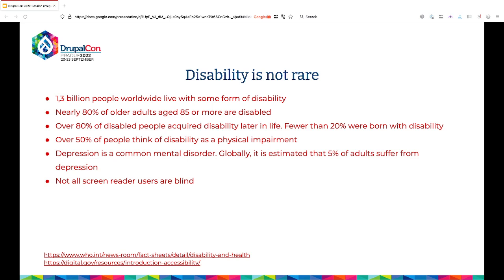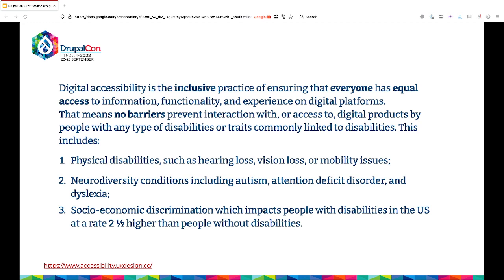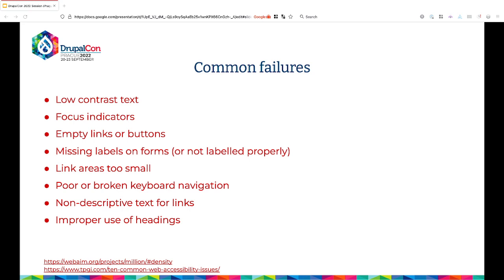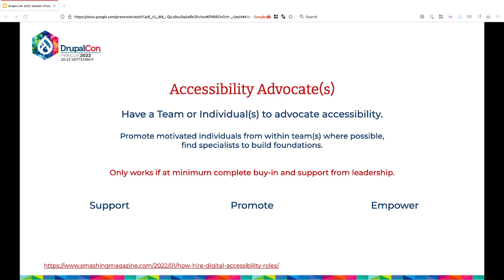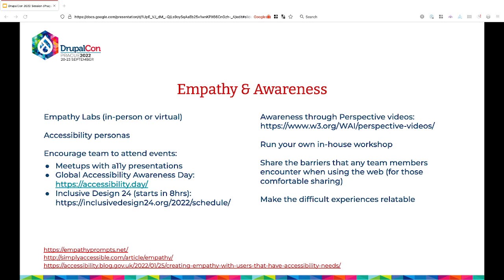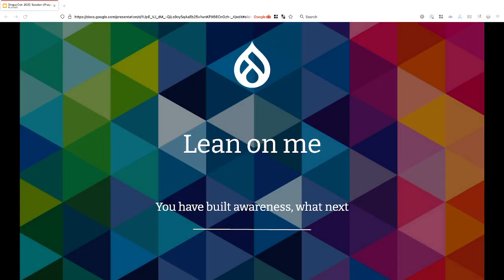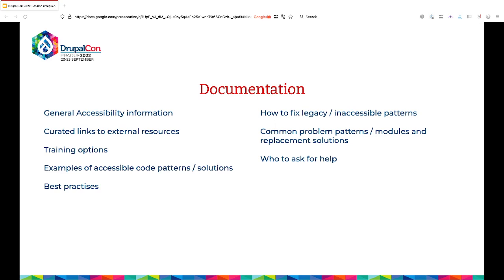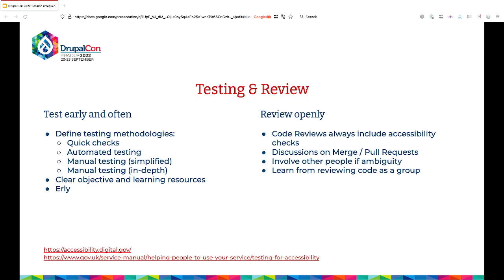AGENCY & BUSINESS - Raising the bar: How to ensure a consistent standard of accessibility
There is an ever-growing concern around, and focus on, accessibility. The concept of web accessibility has become more prominent following the EU Web Directive and its subsequent first round of reporting, which brought into sharp focus the failings of the industry.
In fact, of the more than 800 in-depth audits carried out across the 28 countries (EU + UK) only four were found to be fully compliant.

There are many reasons why so many websites and applications might fail to meet minimum accessibility standards.

Let's ensure that the work we deliver does not fall foul of one of those reasons. To this end, we should enable our teams to:
- Understand accessibility requirements
- Identify issues quickly & early
- Be empowered to build inclusive products.

The main aspects of this talk will be around:
- Common reasons for accessibility failures in websites
- Resources for the team to skill up
- Processes to ensure issues are identified early on
- Knowledge sharing
- Empowering everyone to do accessibility audits
- Preparing clients for accessibility requirements

Learning Objectives

- Understand how small process changes have rapid positive impact
- Identify resources and methods best suited for teams
- Levelling-up the accessibility skills team-wide
- Define clear & incremental testing solutions
- Help create a shared understanding of accessibility requirements & implementation
- Facilitating every team member to perform accessibility testing

Target Audience

This session is aimed at project managers, product owners and developers - anyone who wants to deliver high-quality, standard-compliant, inclusive projects